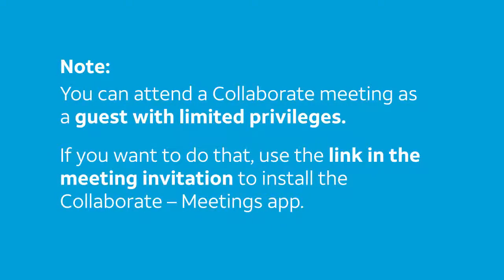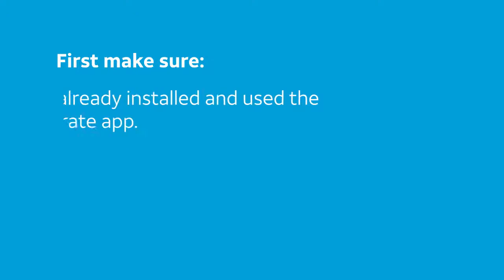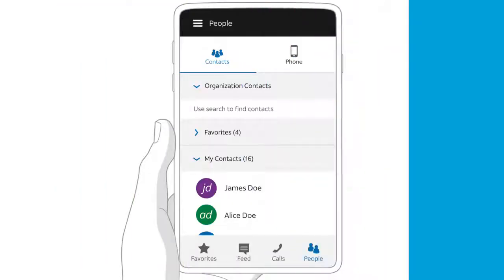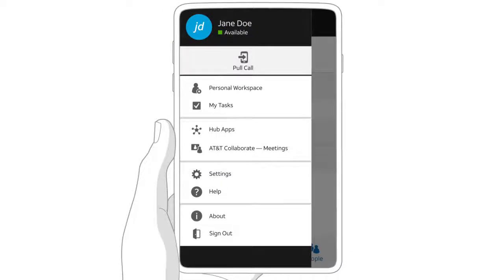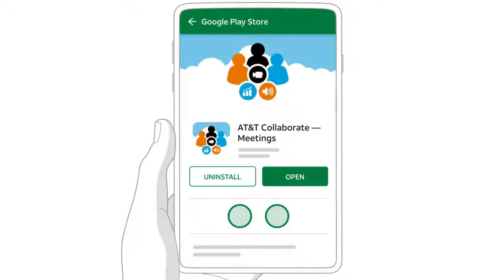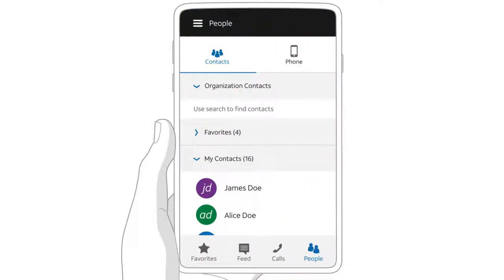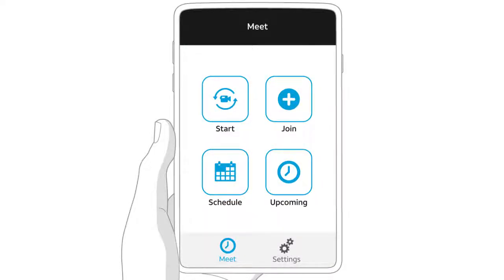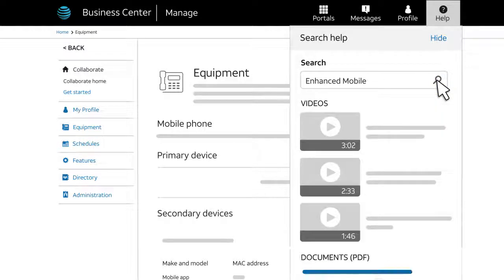Enhanced Mobile: Download the Collaborate— Meetings App (for Mobile and Tablet)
With AT&T CollaborateSM Enhanced Mobile, you can use your mobile phone or tablet for audio and video conferencing, screen sharing, and scheduling meetings.  But first you need to download and install the Collaborate – Meetings app. This video shows you how.

Video transcript:

With AT&T Collaborate -
Enhanced Mobile,

your mobile phone or tablet

for audio and
video conferencing,

screen sharing,
and scheduling meetings.

But first you need to

the Collaborate - Meetings app.

Note you can attend a
Collaborate meeting as a guest

with limited privileges.

If you want to do that,

use the link in the
meeting invitation

to install the Collaborate -
Meetings app,

and skip the rest of this video

But if you want to
have full privileges

with Collaborate - Meetings,

before you start the download
process first make sure:

You've already installed
and used the Collaborate app

on your mobile phone or tablet.

If you don't know whether
you're provisioned,

click the main menu
in the Collaborate app.

If you see "AT&T
Collaborate - Meetings",

you're provisioned.

Open the Collaborate app

and sign in.

From any screen in
the Collaborate app,

tap the main menu icon.

And then tap
"AT&T Collaborate - Meetings."

If you get a message

that the next page will open
in another application,

go ahead and open the page.

You'll see either the
Apple App Store or Google Play,

depending on your device.

In this video, we're using an
Android device and Google Play.

But we'll also describe
the process

for the Apple App Store.

If you're using Google
Play tap "INSTALL."

If you're using the
Apple App Store, tap "Get,"

and then tap "Install."

Then follow the prompts.

When the installation
is complete,

don't tap "Open" to open the
Collaborate - Meetings app

directly from Google Play
or the Apple App Store.

Instead, go back
to the Collaborate app

that's already open on your
mobile phone or tablet.

And then tap
"AT&T Collaborate - Meetings."

The Collaborate -
Meetings app opens.

Now you can begin using

Enhanced Mobile and the
Collaborate - Meetings app

for audio and video
conferencing,

screen sharing,
and scheduling meetings!

Check the Business
Center Help menu

for more Collaborate videos
and step-by-step help.